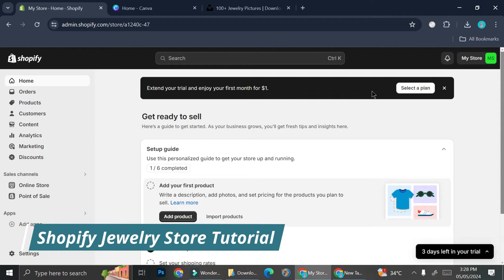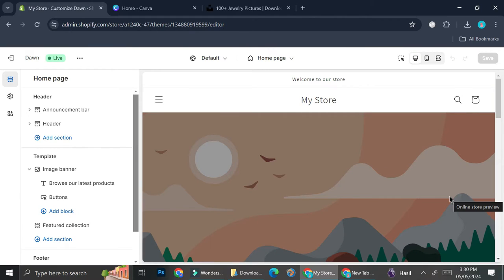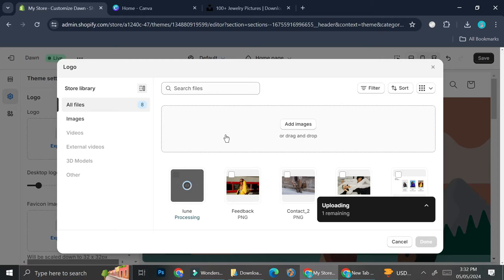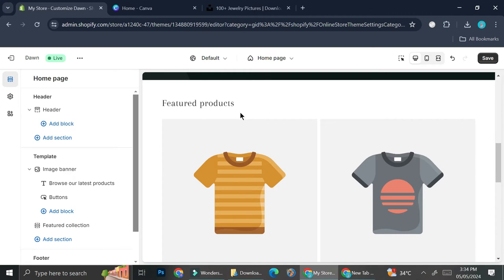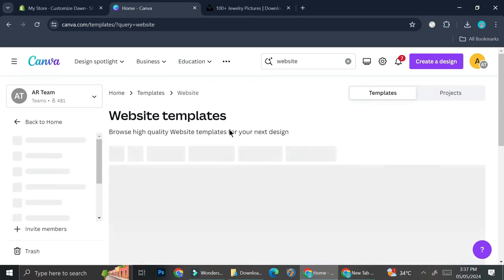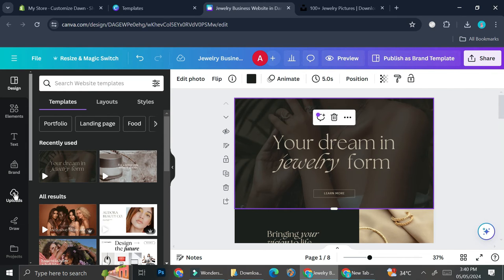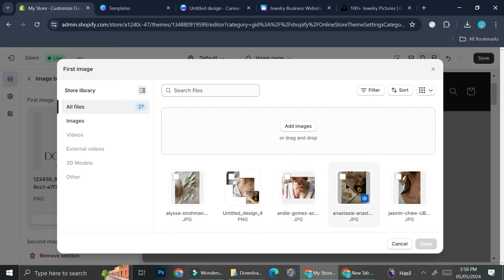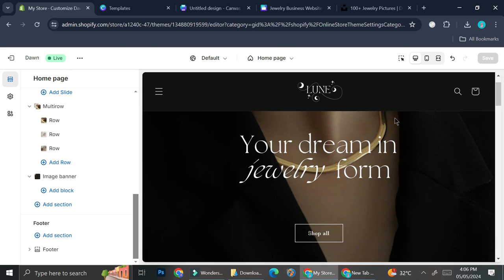Shopify Jewelry Store Tutorial | How to Design a Jewelry Shopify Website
Shopify Jewelry Store Tutorial
If you are looking for a video about How to Design a Jewelry Shopify Website, here it is!